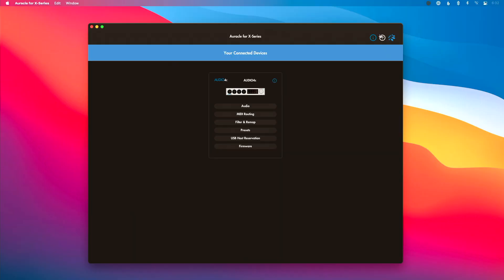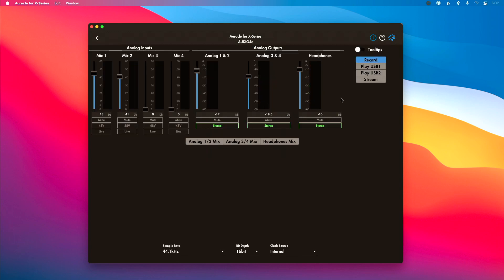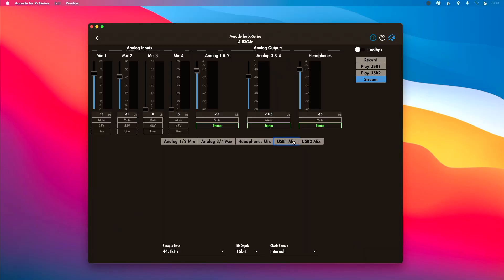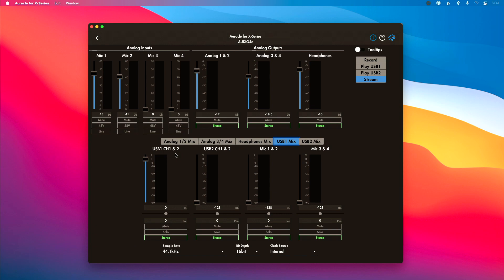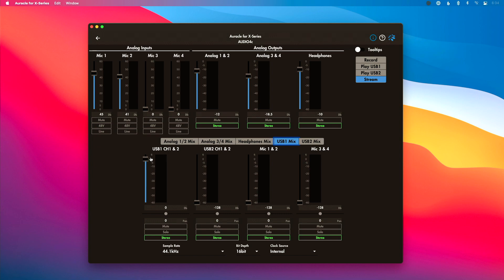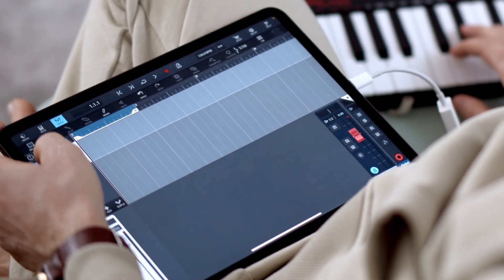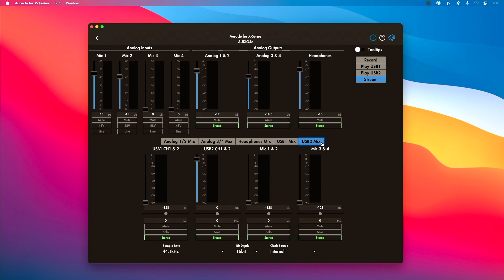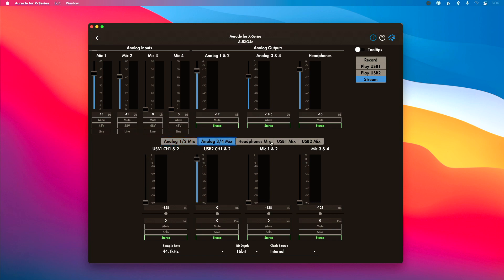AUDIO4c: Auracle for X-Series STREAM mode.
Auracle for X-Series is iConnectivity's powerful next-generation control software, designed for X-Series MIDI interfaces and the AUDIO4c and PlayAUDIO12 audio interfaces. Three unique modes: PLAY, STREAM and RECORD auto-configure routing to be as intuitive as possible for your workflow.

In this video, you'll learn how Auracle for X-Series' STREAM mode works with your AUDIO4c. STREAM mode makes streaming to platforms such as FB Live, Instagram Live, Zoom and Twitch easy!

0:00 - Intro
00:48 - Configuring STREAM mode
01:42 - Creating USB mixes
3:00 - Adding audio from iOS/Android devices
03:33 - Input routing
04:13 - Creating analog mix outputs
05:25 - Outro

▬ Tech Support  ▬▬▬▬▬▬▬▬▬▬

Got questions?